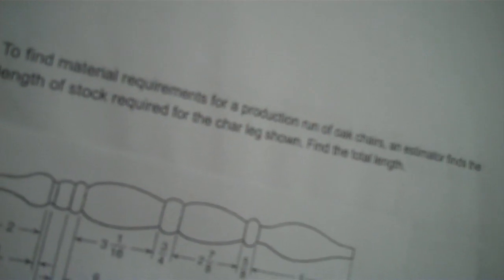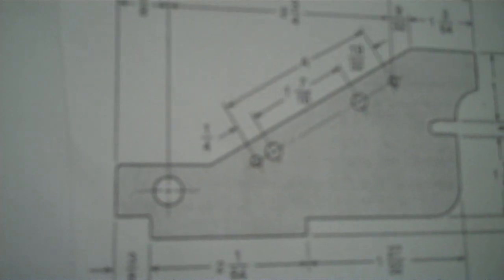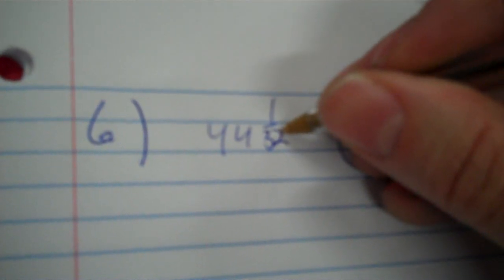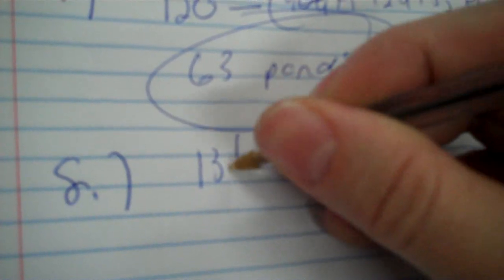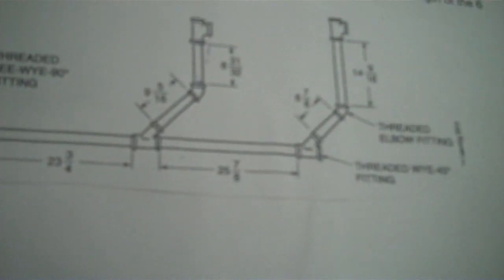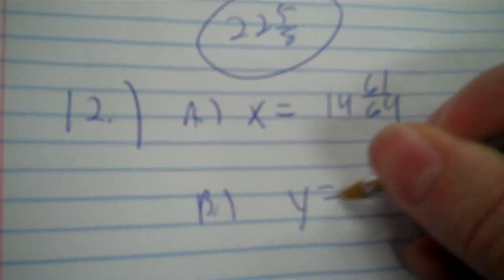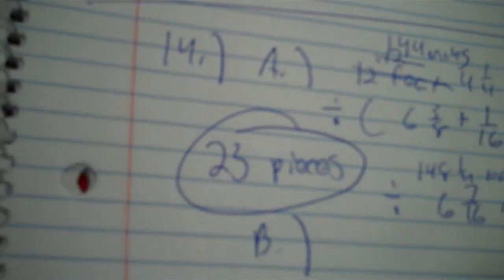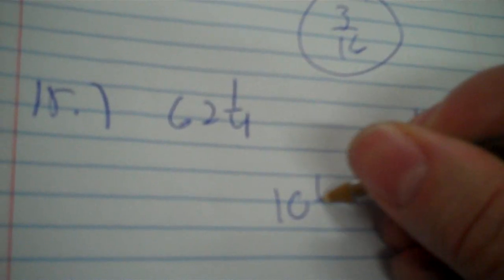Tech Math 2 6